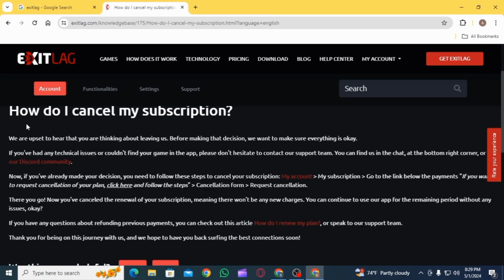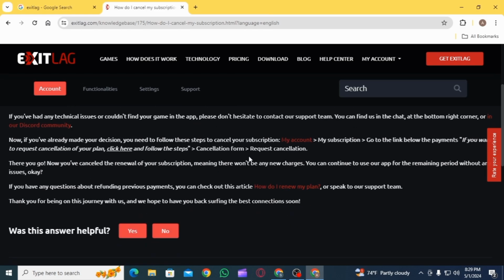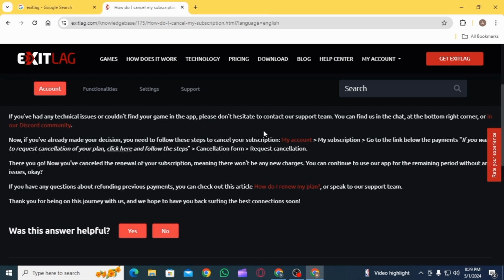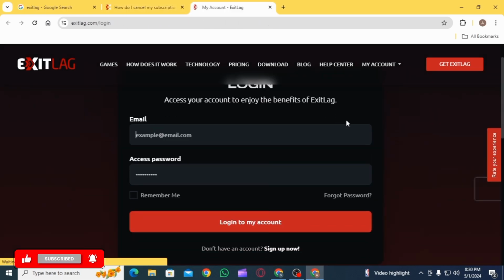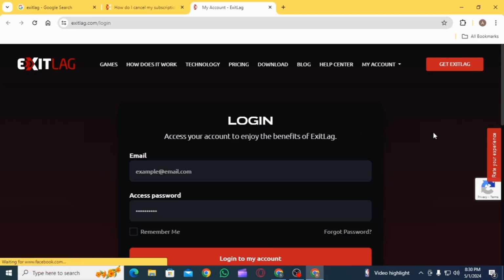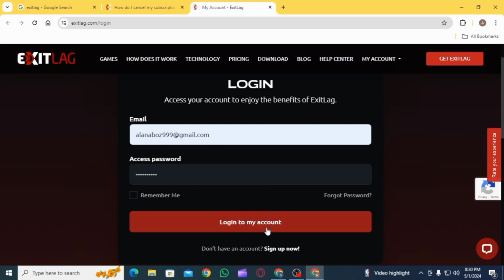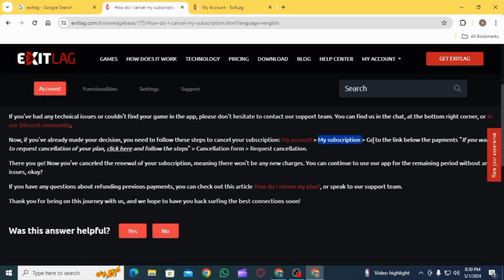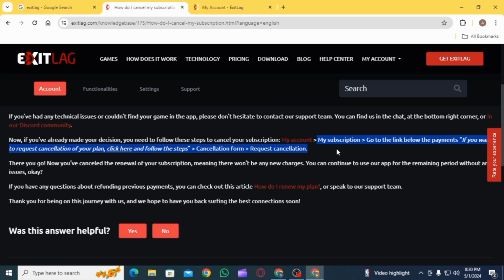How To Cancel Exitlag Subscription (Full Guide) 2024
Looking to cancel your ExitLag subscription in 2024? Follow these steps to end your subscription and avoid future charges.

In this tutorial:
0:00 - Introduction
0:05 - How to Cancel ExitLag Subscription (2024 Guide)

Log in to your ExitLag account on the ExitLag website.
Navigate to the "Subscription" or "Account Settings" section.
Locate the option to manage your subscription or cancel it.
Follow the prompts to confirm the cancellation of your subscription.
Verify that your subscription has been successfully cancelled.
Ensure to cancel your ExitLag subscription before the next billing cycle to avoid any additional charges.